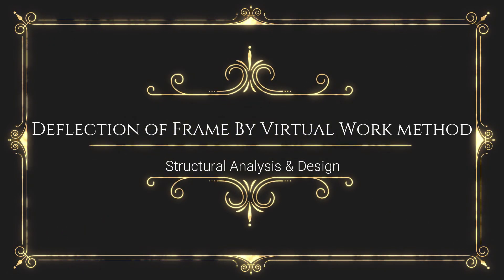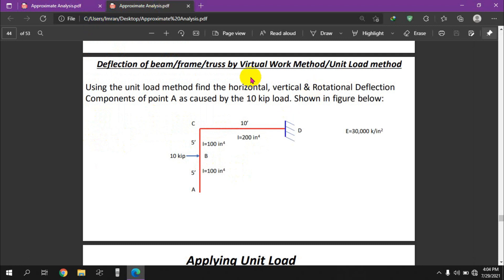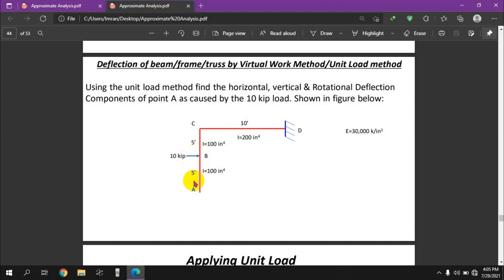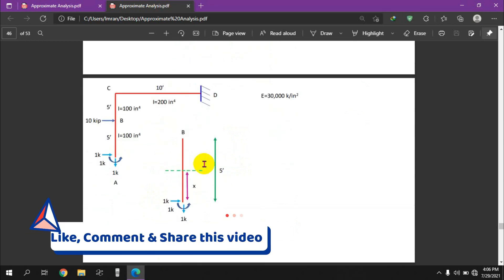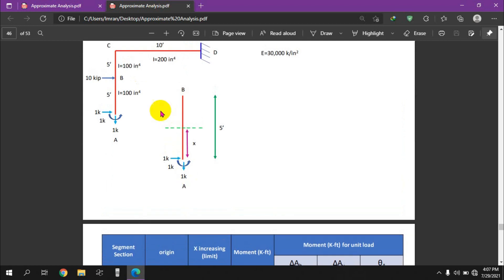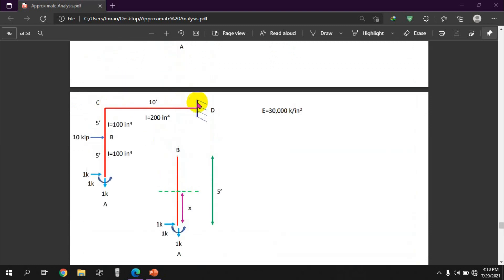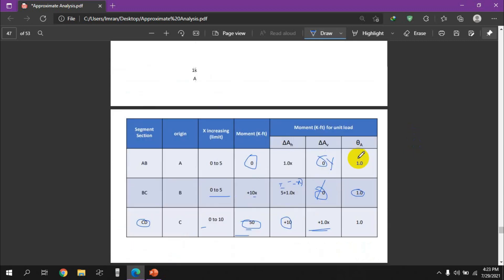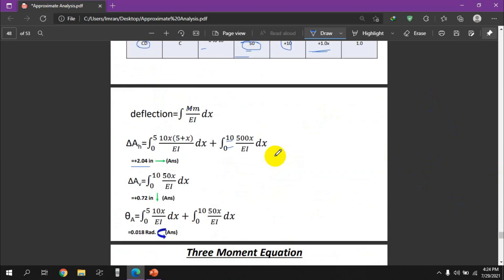Deflection of Frame by Virtual Work / Unit Load Method || Structural Analysis & Design